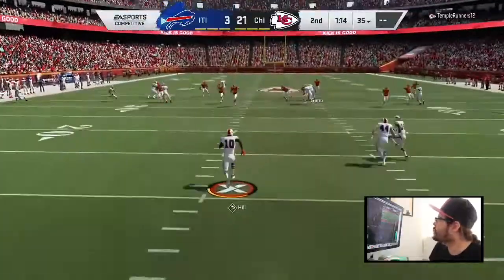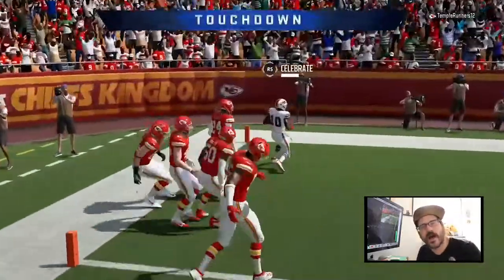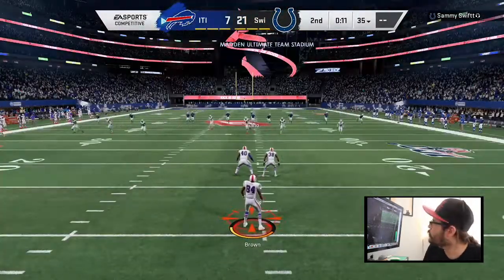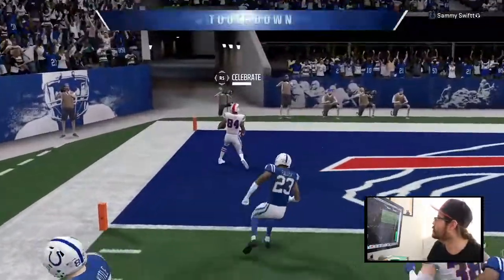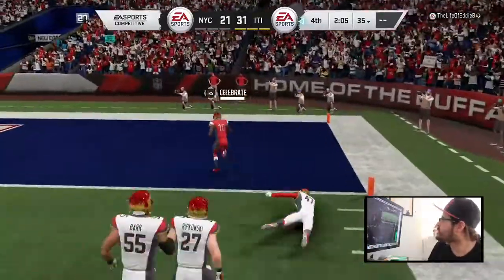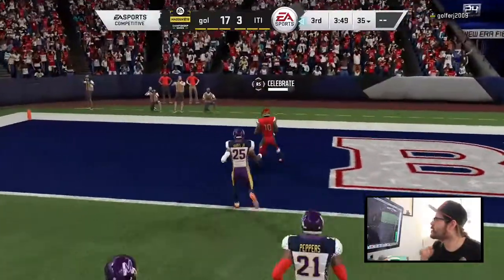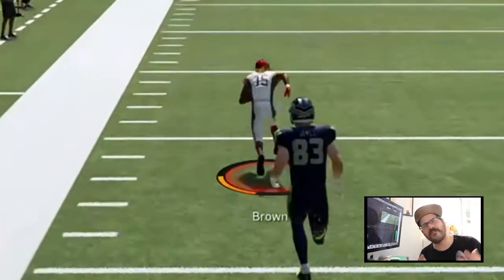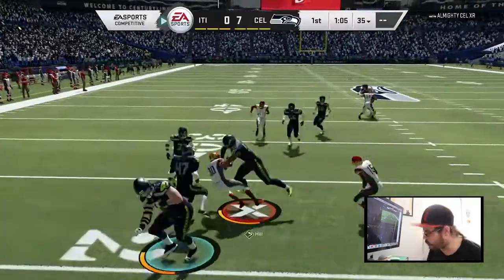HOW TO RETURN KICKS FOR TDs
In madden returning the ball for td's can be done, but its not easy.  i'm gonna breakdown how i am able to get great field position off the kickoff.